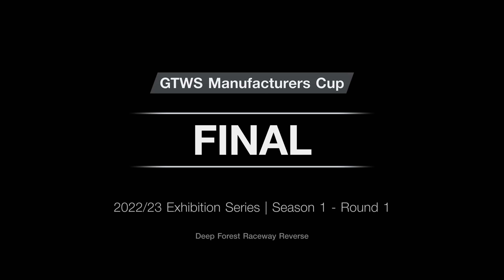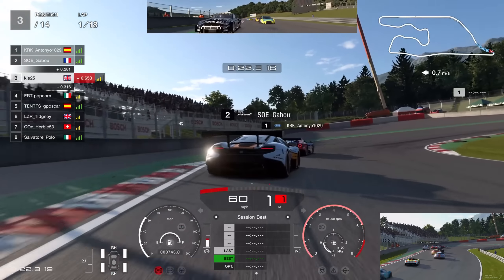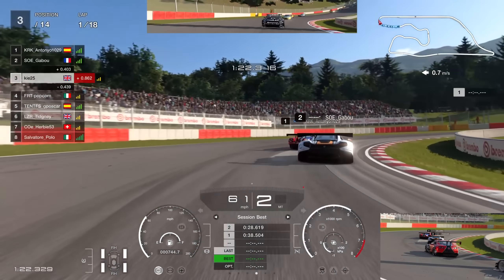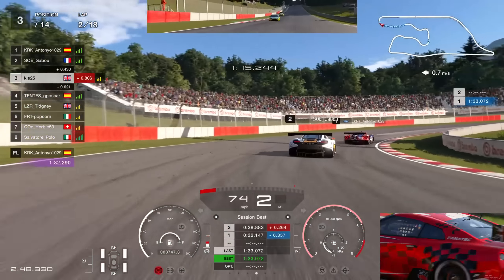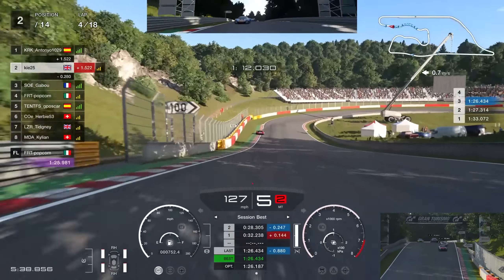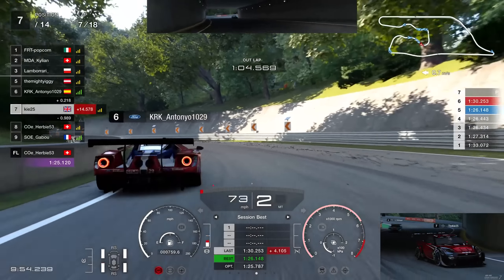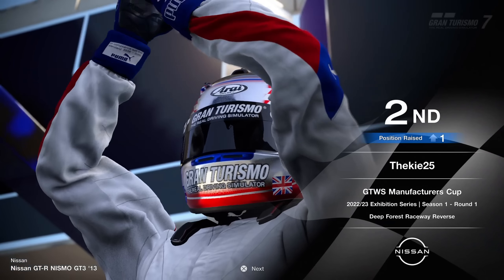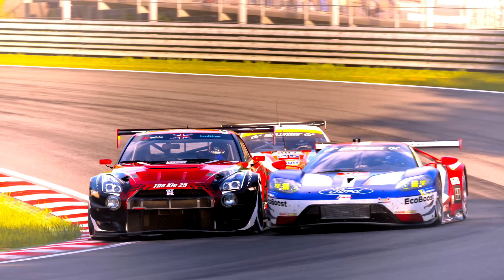Gran Turismo 7 - How Did My GTWS Rnd 1 Manufacturer Go?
⮕ Welcome to a highlights video the GTWS Manufacturer race

⮕  Equipment

      Wheel Settings
      Sen Auto
      FF 95

      PS5

      PC

      Logitech StreamCam

      Logitech G922